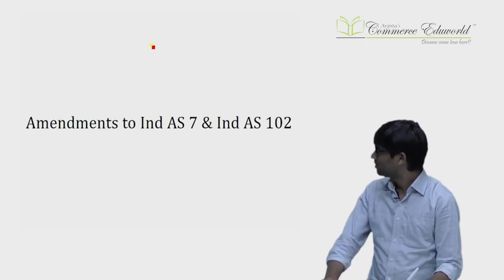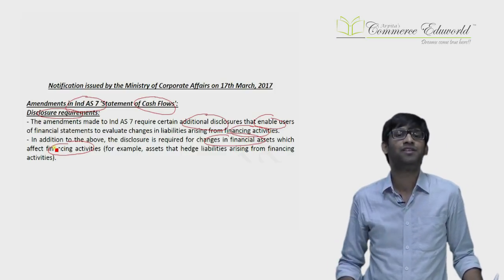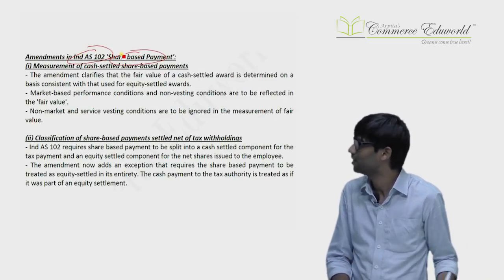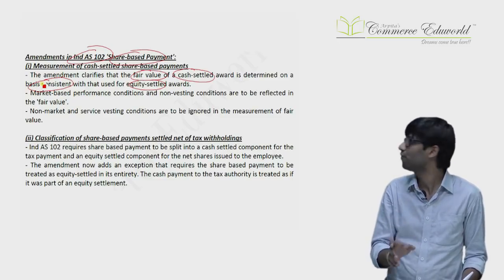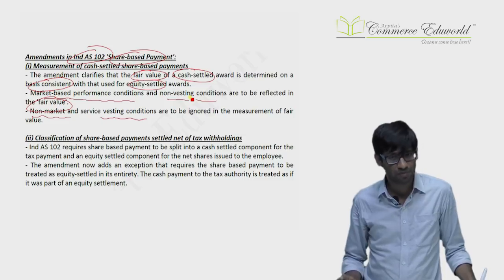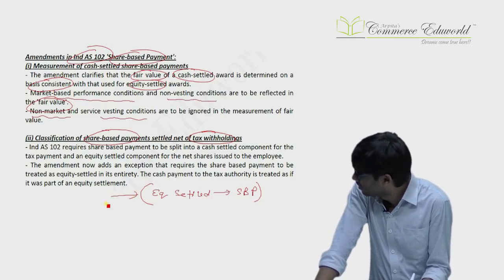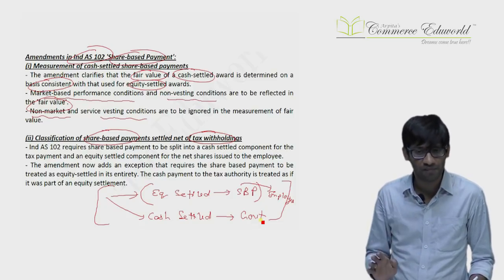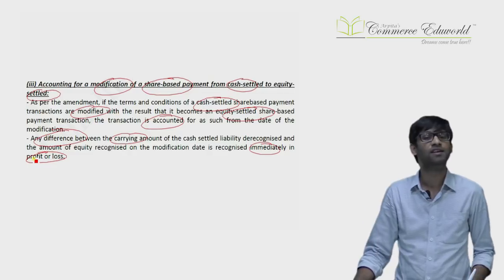CA Final AS & IND AS Amendments from RTP Nov 2017!!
This lecture doesnot include the Common Amendments which are there in May 17 RTP as well as Nov 17 RTP!!